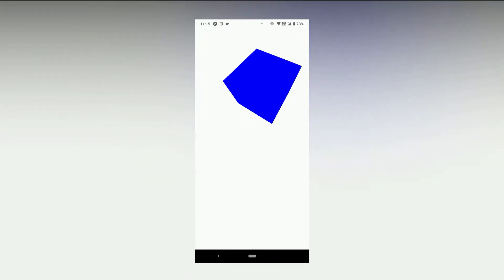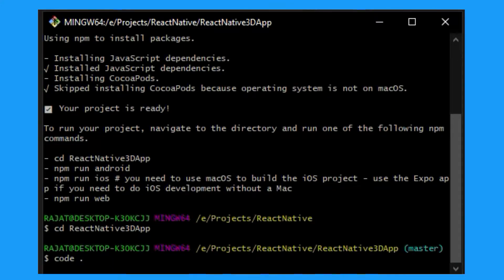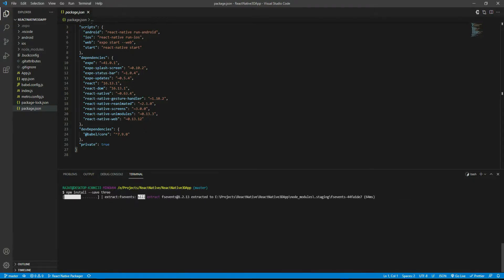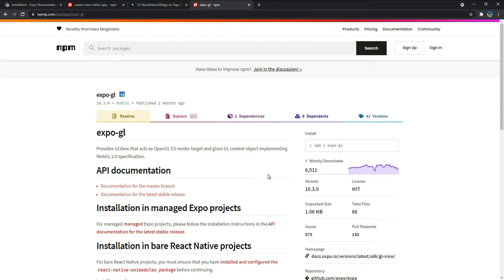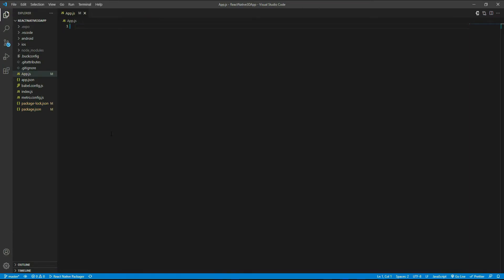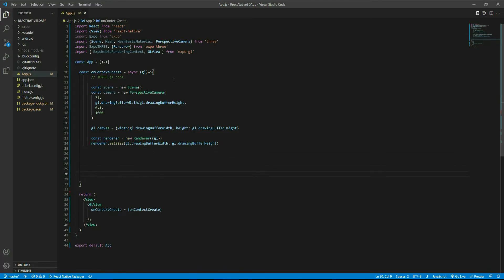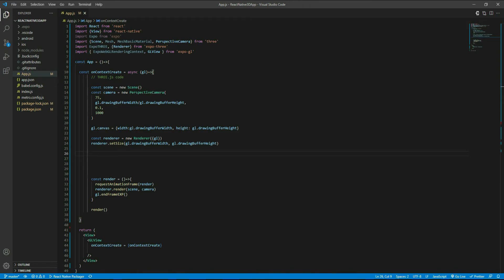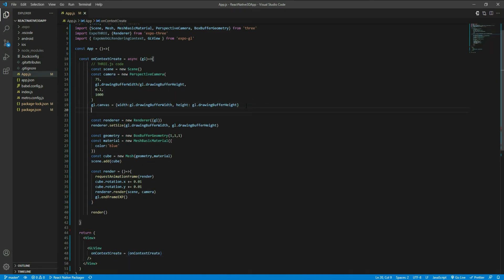How to use Three.js and React Native to render 3D Graphics in a Mobile App?👨‍💻 | Expo-gl | GLView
👋Hey everyone. In this video I show you how to combine Three.js and expo-gl to render 3D graphics in a mobile app developed in React Native.

00:00 - Overview of the app
00:06 - Channel Trailer
00:11 - Download create-react-native-app and expo CLI
00:26 - Setting up the project
02:15 - Download some more libraries
04:57 - Code
13:53 - Running the project using expo-start
14:28 - Thanks for watching the video :)

🙏I would highly appreciate it if you could donate some amount here for this channel's long term sustainability

1. Fingers Webcam
2. Maono AU-A03 Condenser Microphone Kit Podcast Mic with Boom Arm Microphone Stand
3. Boya Mic
4. Zebronics Zeb-Transformer-M Optical USB Gaming Mouse with LED Effect(Black)
5. Writing Tablet